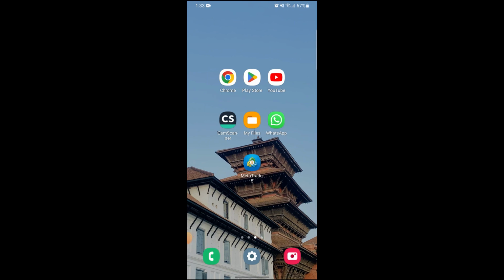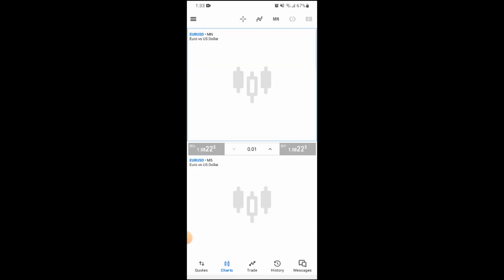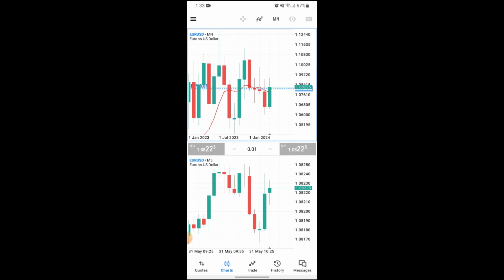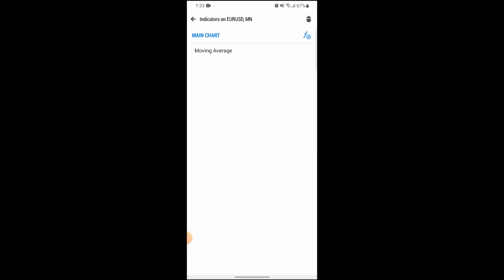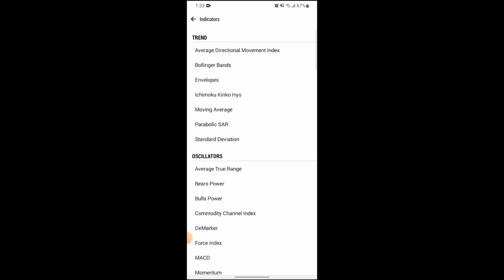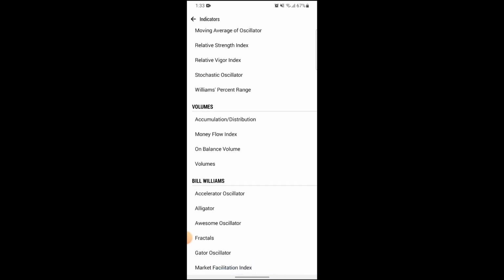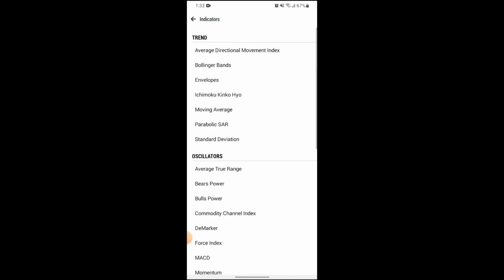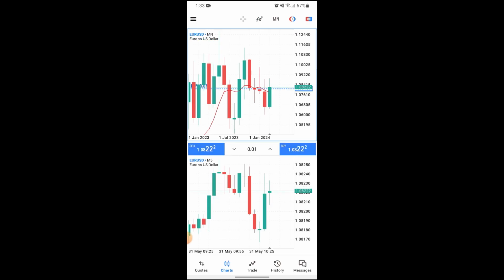How to Save Setup on MetaTrader 5 (2024) | MetaTrader Tutorial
Want to preserve your custom settings? Watch this video to learn how to save your MetaTrader 5 setup. We'll cover how to save your chart configurations, indicators, and templates so you can easily restore your preferred trading environment.